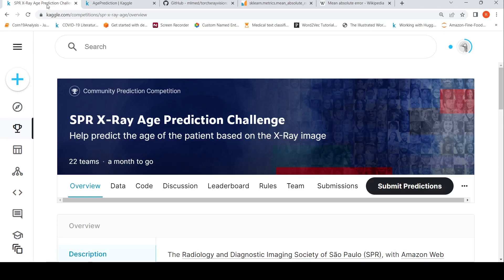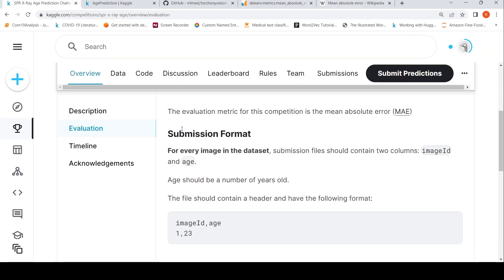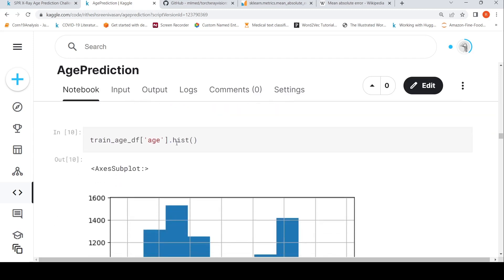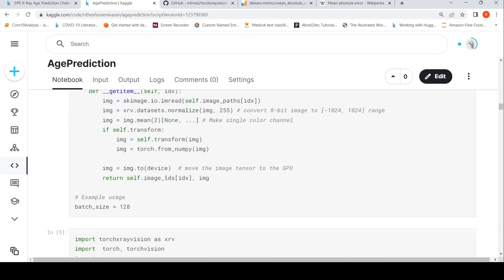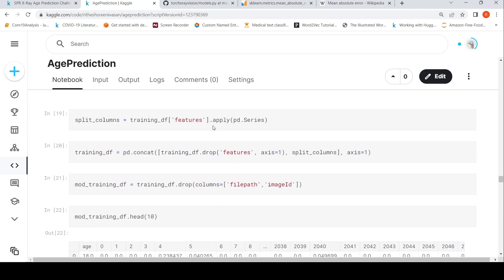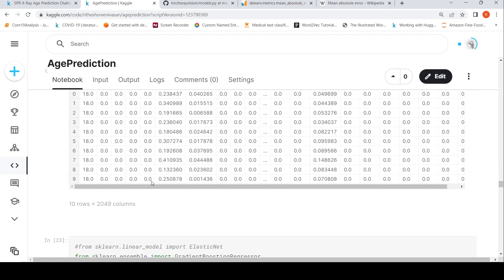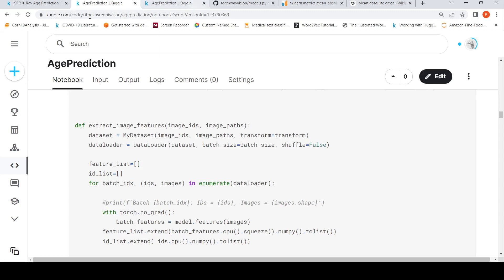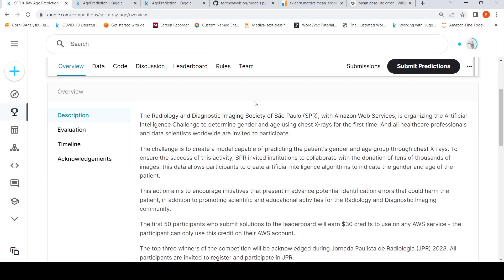Predict Age from Chest X-ray Image. Deep Learning + Regression Kaggle notebook demo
In this video  I explain how you can predict the age of a person using chest x-ray image. On Kaggle there is a SPR X-Ray Age Prediction Challenge. With a help of Kaggle notebook I explain how you can use a Resnet model pretrained on x-rays to extract image features from chest x-ray images. Then we can use regression techniques on these features to compute age of a person